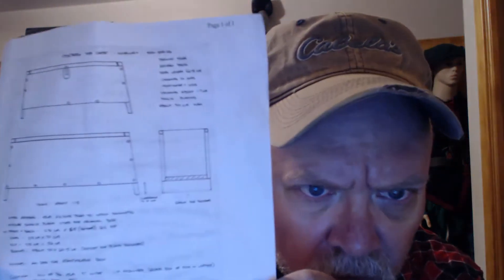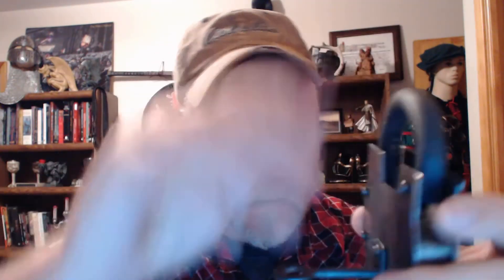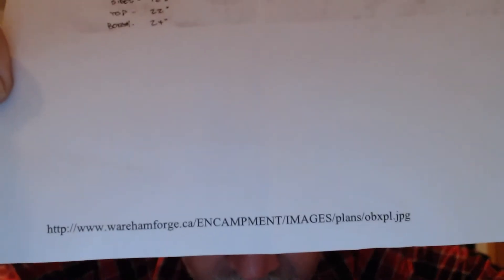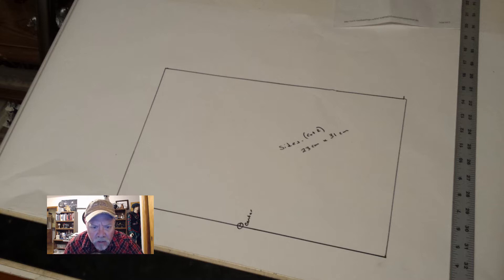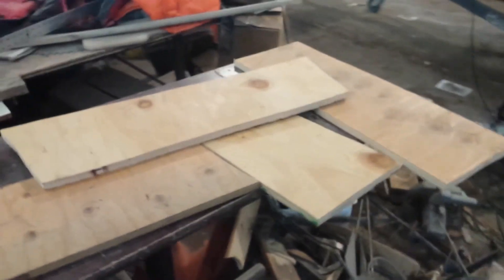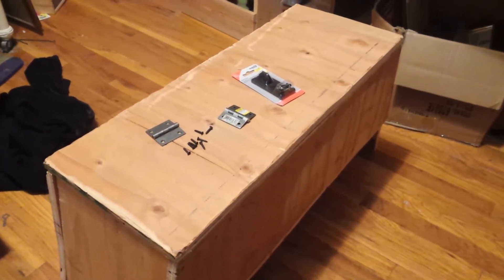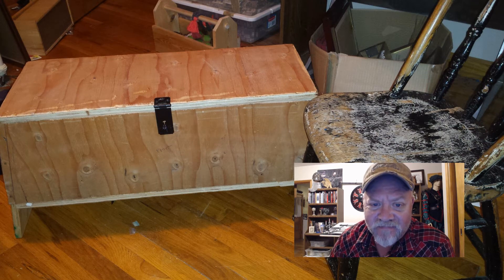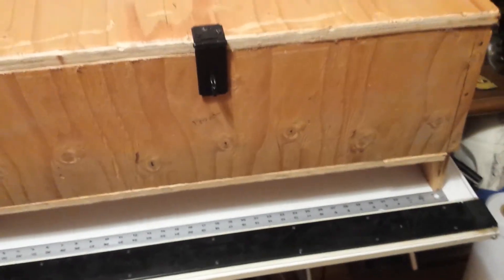The Oseberg Chest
Thorwald builds a replica Oseberg Chest! (circa 800-850 a.d. Norway)
The Oseberg ship (Norwegian: Osebergskipet) is a well-preserved Viking ship discovered in a large burial mound at the Oseberg farm near Tønsberg in Vestfold county, Norway. This ship is commonly acknowledged to be among the finer artifacts to have survived from the Viking Era.